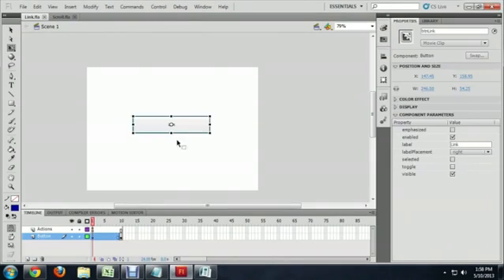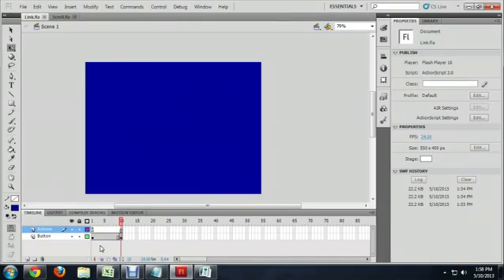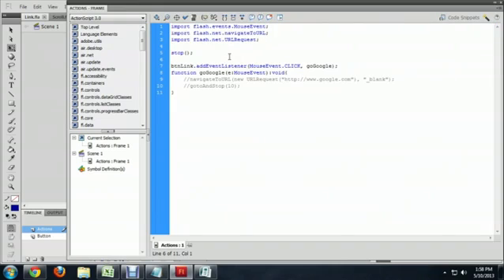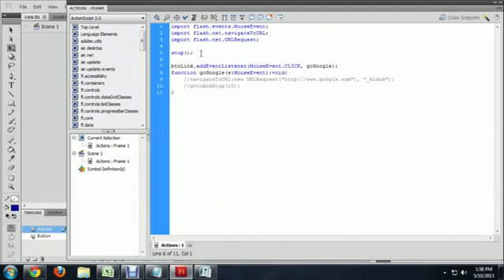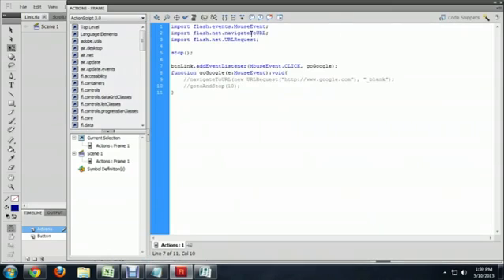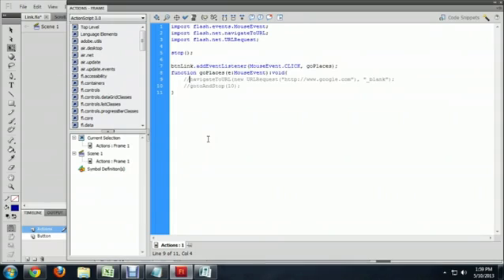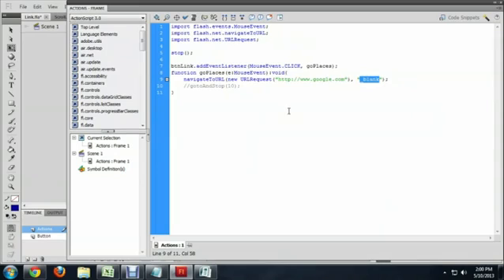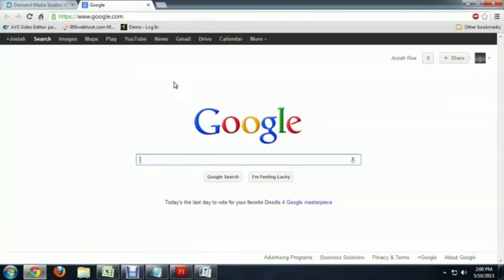How to Make a Button Link in Flash CS5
How to Make a Button Link in Flash CS5. Part of the series: Tech Niche. Making a button link in Flash CS5 will require you to insert a very specific type of component into your project. Make a button link in Flash CS5 with help from a computer science and media production specialist in this free video clip.